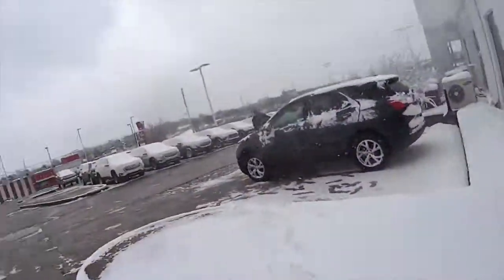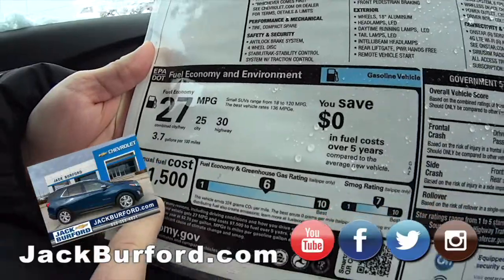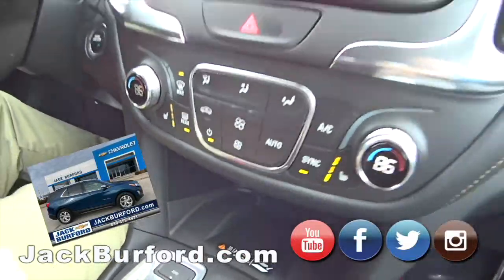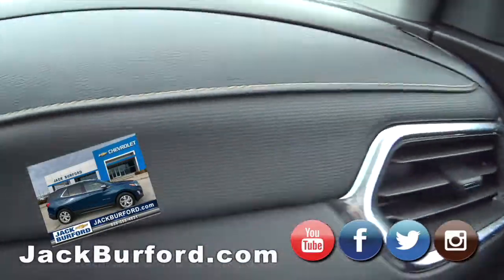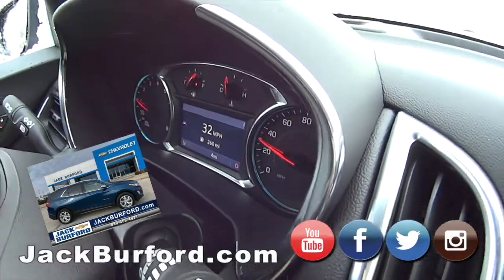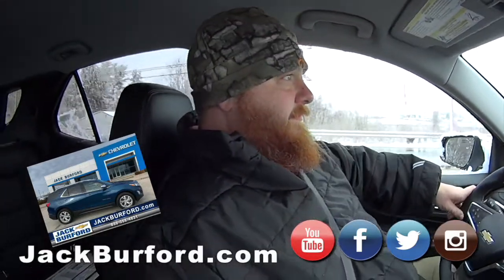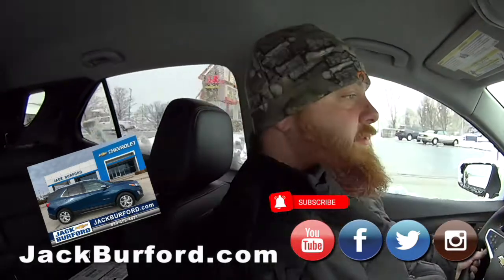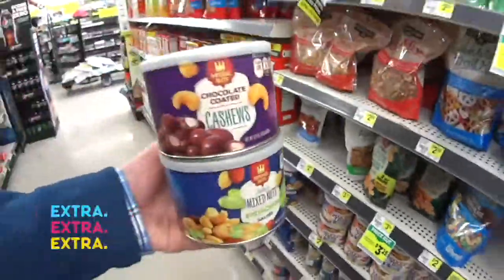All Wheel Drive Equinox in the snow!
It's snow problem in a 2020 Chevrolet Equinox AWD Premier!